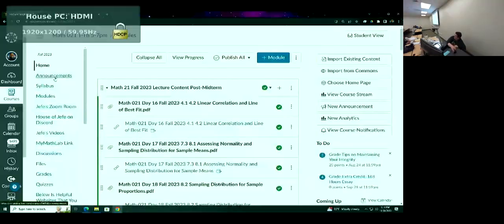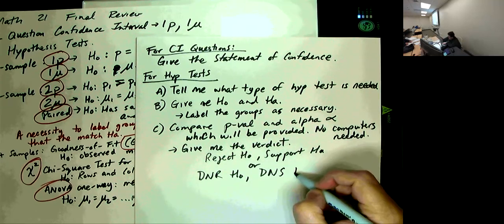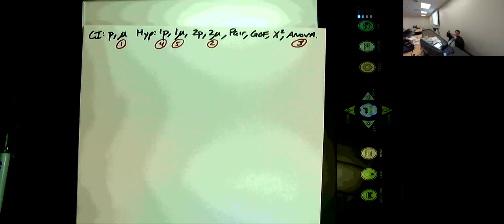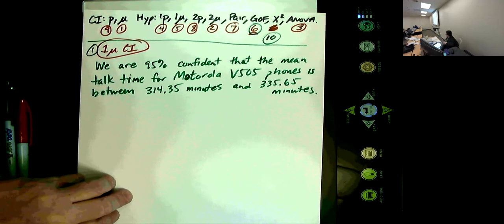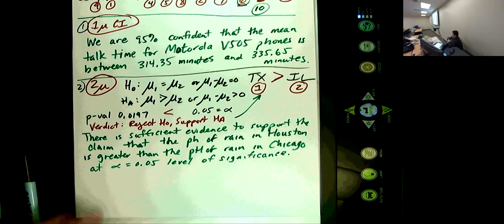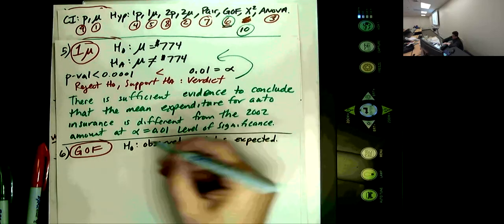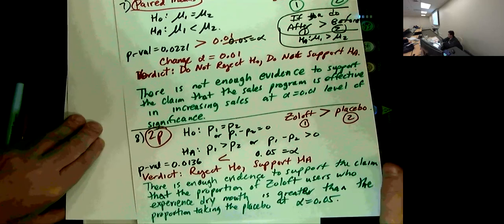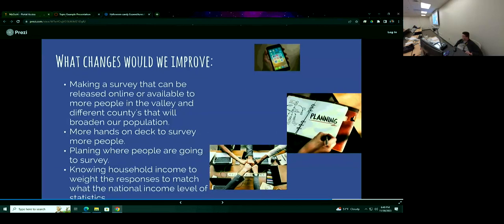Math 021 Day 028 Fall 2023 Final Review